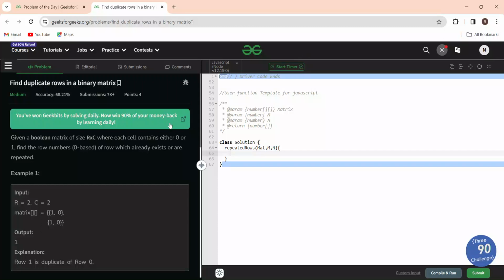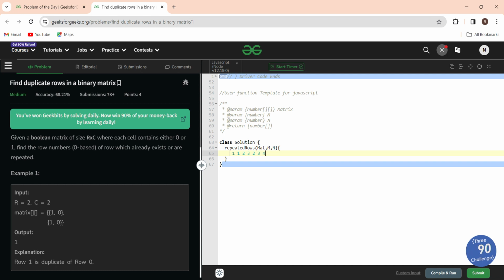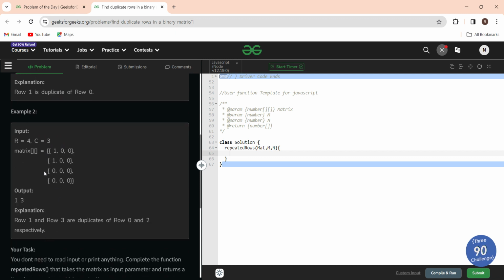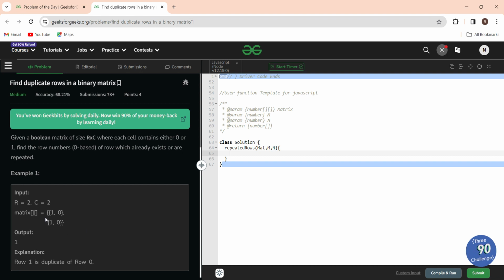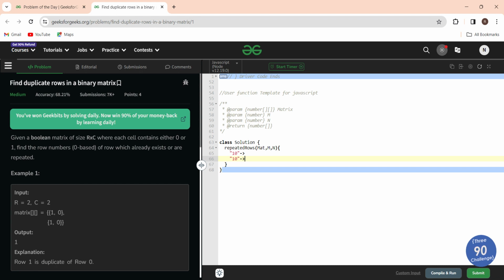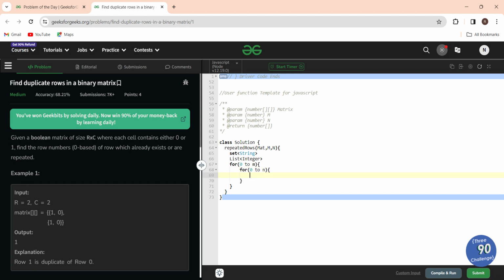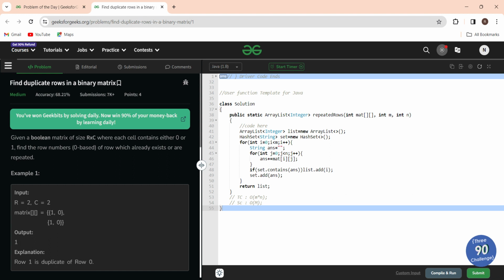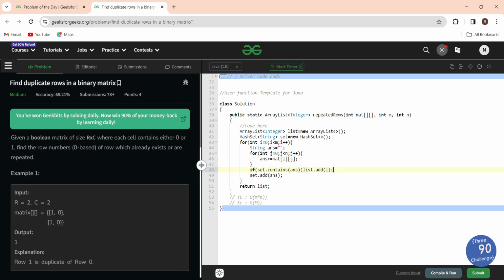Find duplicate rows in a binary matrix | POTD | GFG